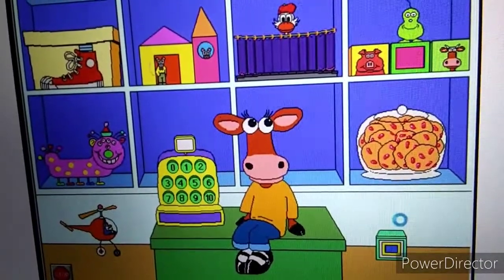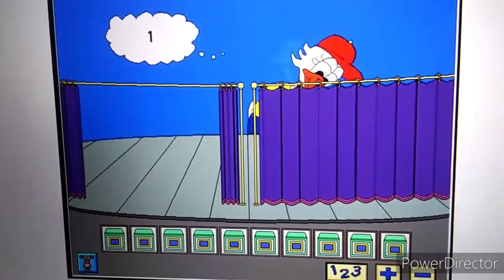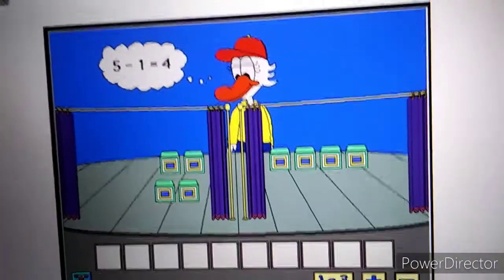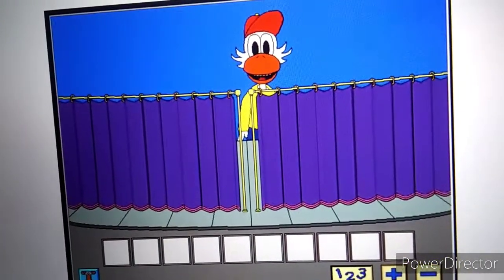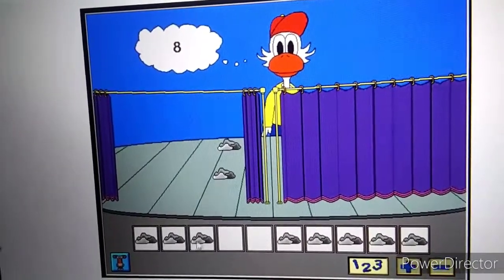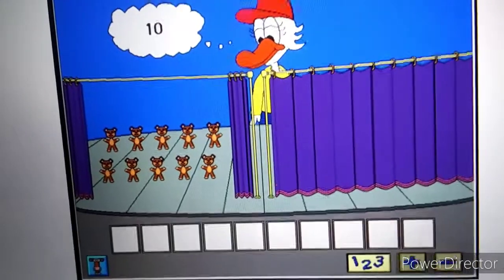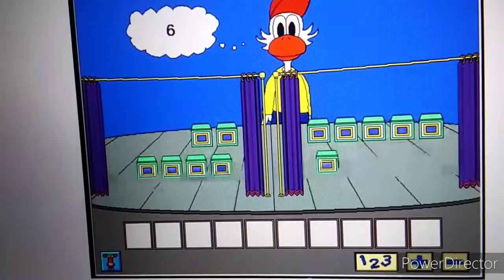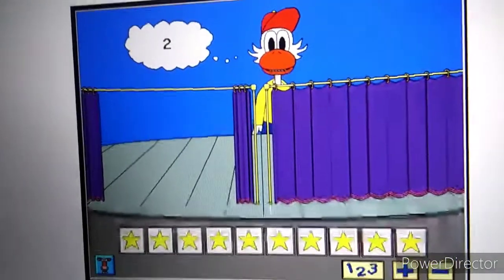Millie's Math House Gameplay mode 10